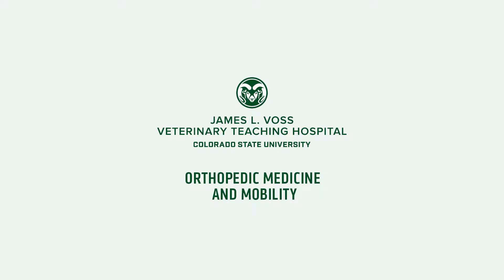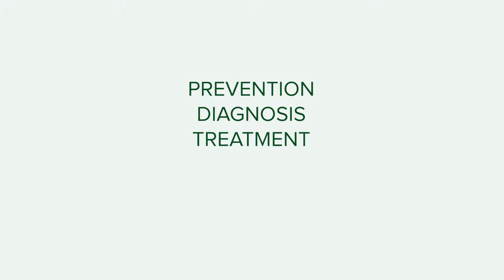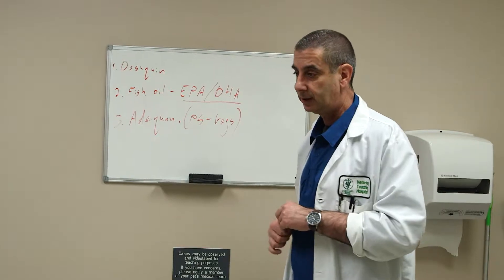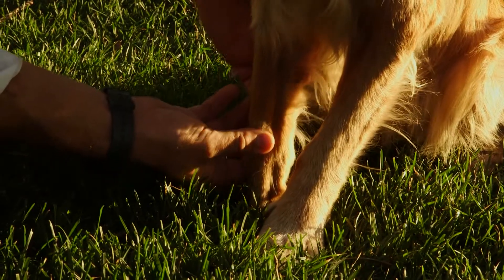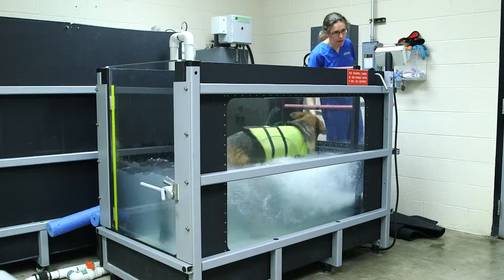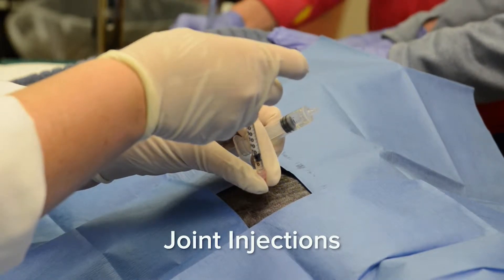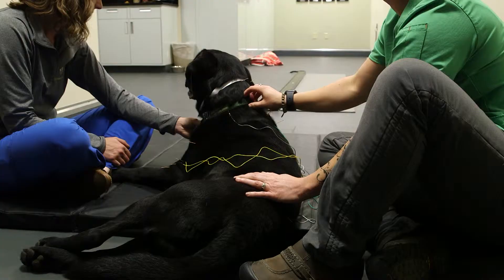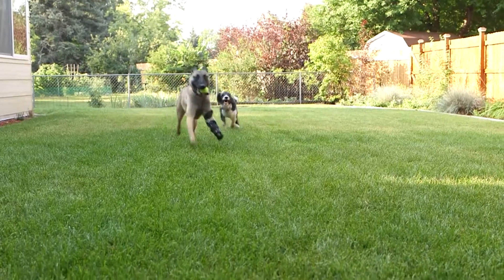Orthopedic Medicine and Mobility at CSU's Veterinary Teaching Hospital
The Orthopedics service at the Colorado State University James L. Voss Veterinary Teaching Hospital is introducing a dual focus for the treatment of musculoskeletal disease: non-surgical treatment candidates will see the Orthopedic Medicine and Mobility service, and animals that need surgery will see the Orthopedic Surgery service.